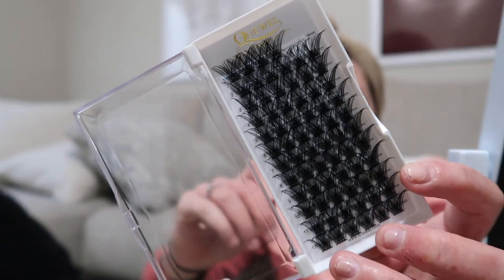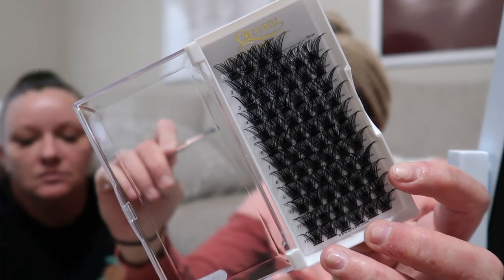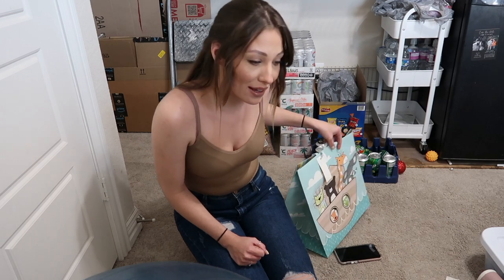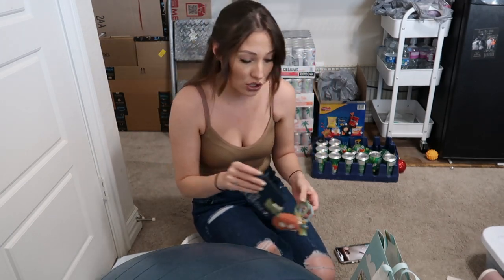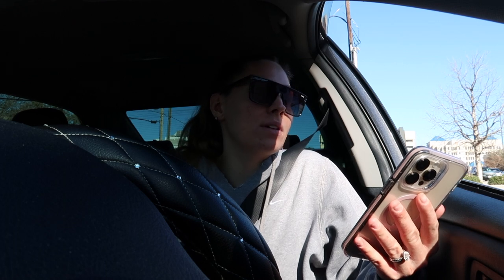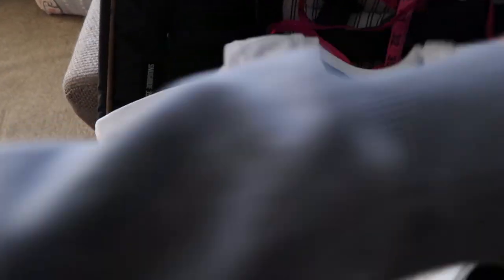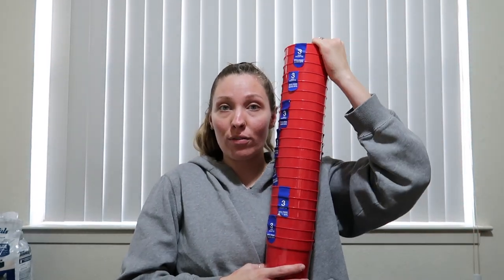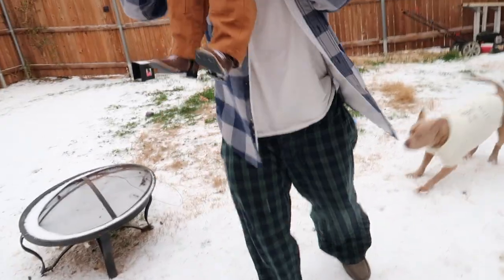Vlog: Elias's First Snow Day, DIY Lash Extentions, Baby Shower & More